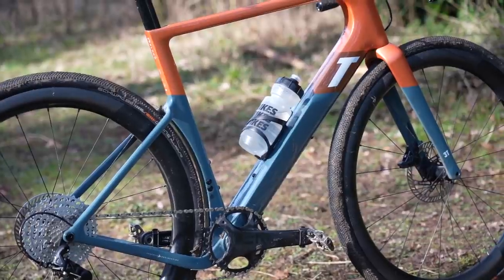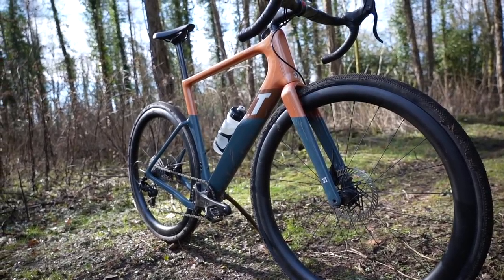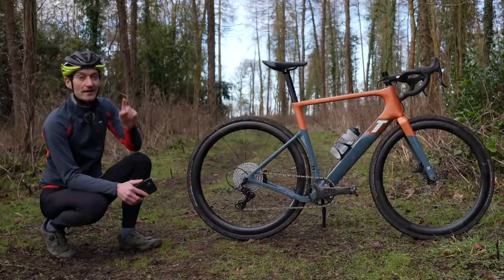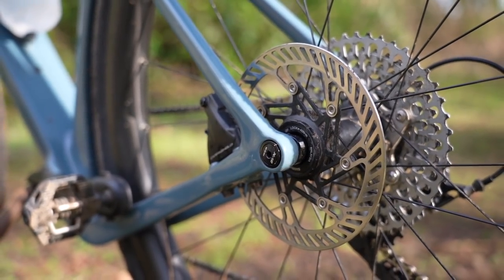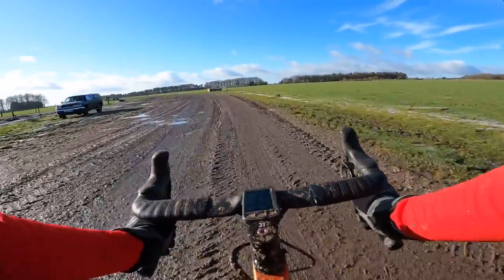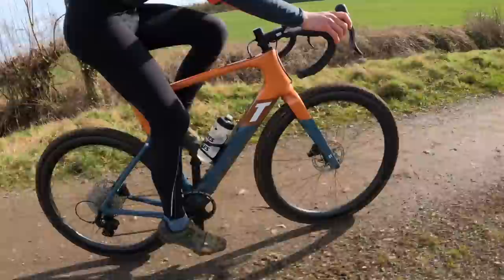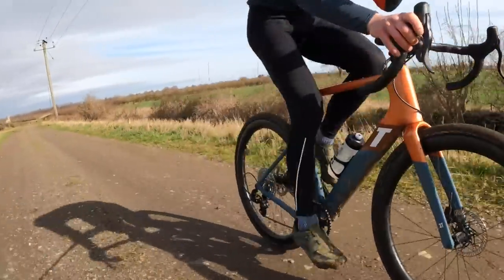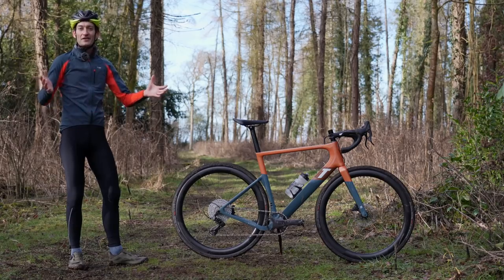2021 3T Exploro RaceMax Review: The Fastest Gravel Bike in the World?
This is my very in-depth review of the radical 3T Exploro RaceMax, the successor to the first generation aero gravel bike the Exploro. As well as sharing my ride impressions and a deep dive into all the tech features, I’ve also answered your questions. Hope you enjoy

Review sections
00:00 Introduction
1:19 Tyre Clearance Issues?
3:29 Road Bike Comparison
6:39 Frame Tech Details
11:35 Campagnolo Ekar
13:04 3T Discus 40|45 LTD wheels
14:28 Finishing Equipment + Weight
15:23 Ride and Handling
17:55 Compared to Rival Gravel Bikes
20:40 Final Verdict